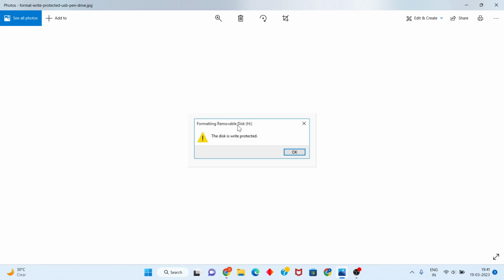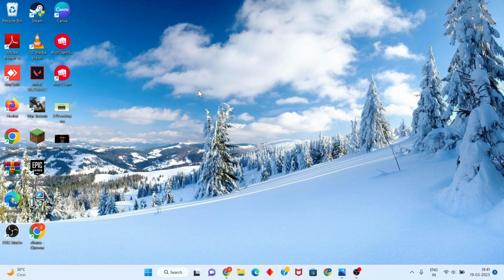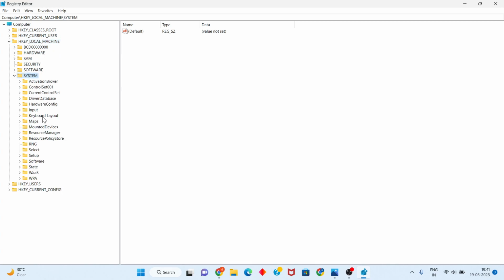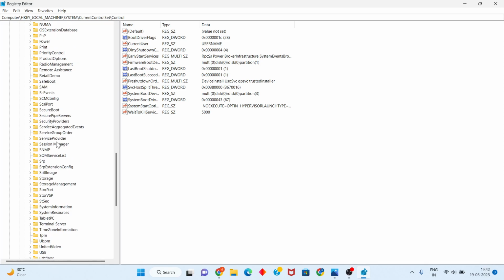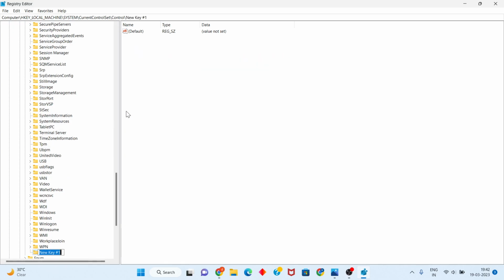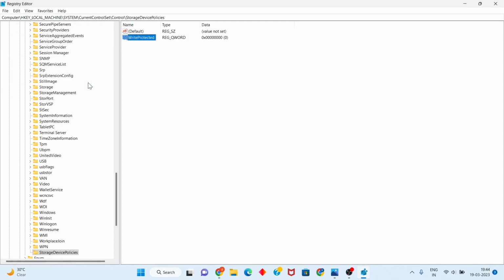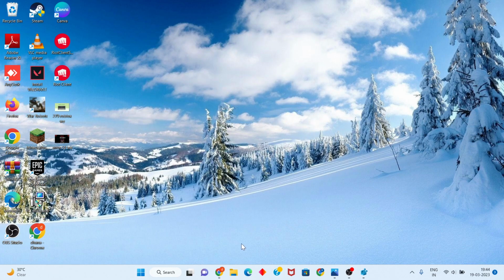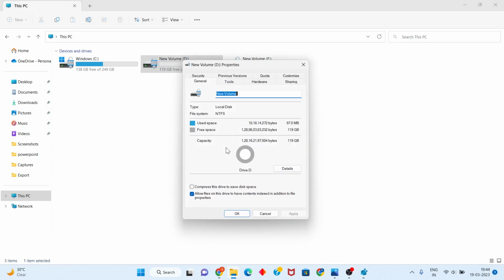Fix The Disk Is Write Protected | Remove Write Protection From USB Pen Drive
What does it mean when you receive "The disk is write-protected" error message while trying to format a flash drive, pen drive or SD card? It means the Windows operating system has set administrator limitations, the registry entry is damaged, virus infection or third-party encryption software locked your USB pen drive.